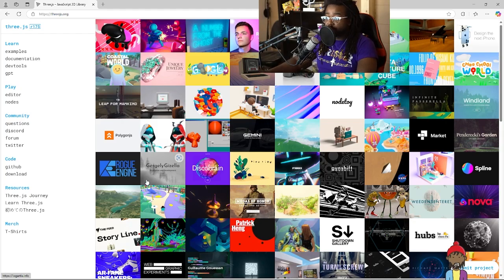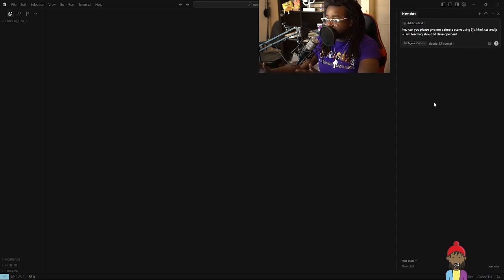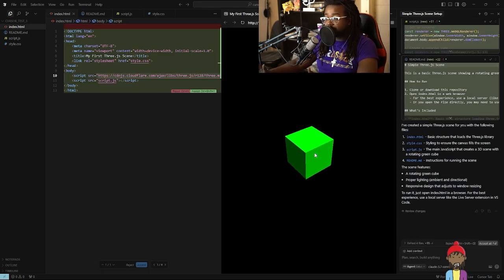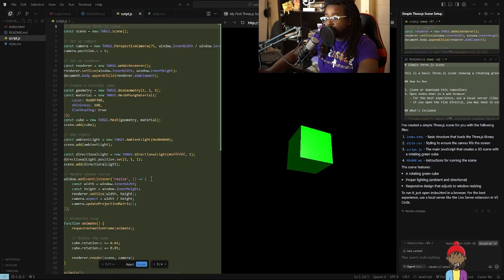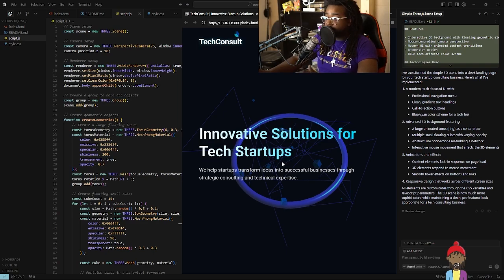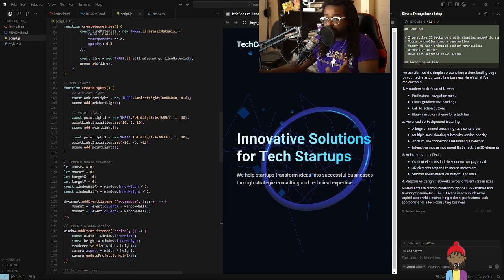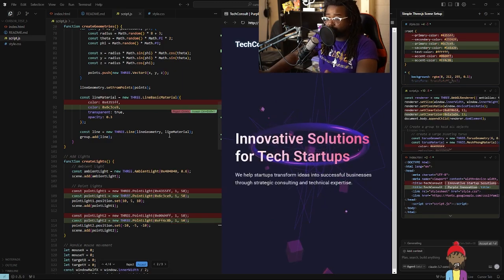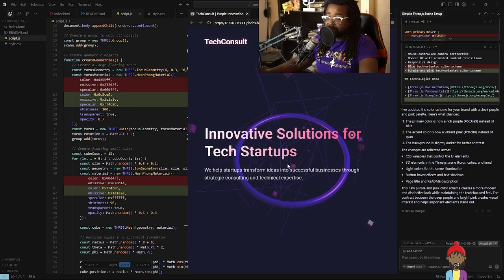Build a Mindblowing 3D Portfolio Website // Three.js Beginner’s Tutorial